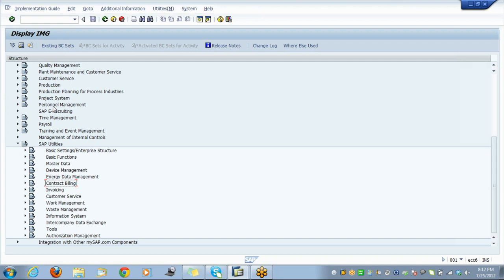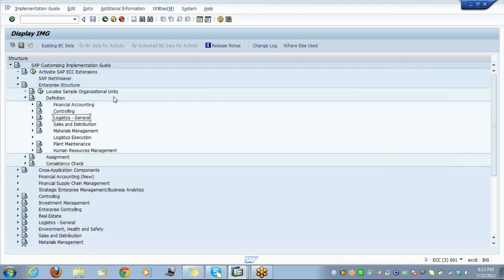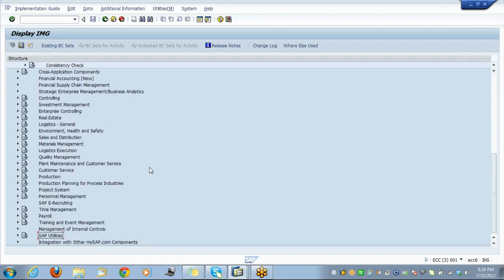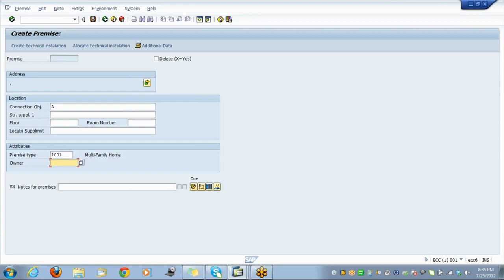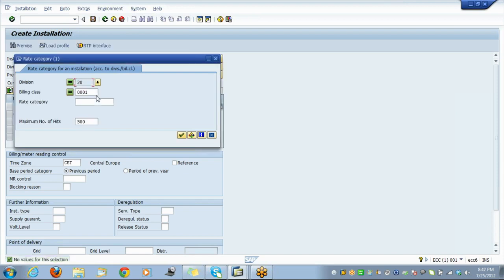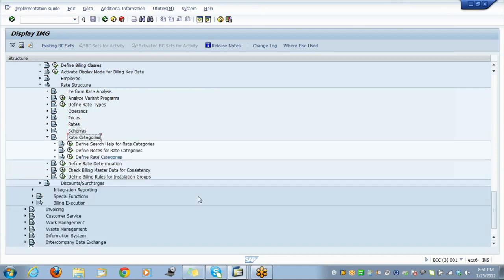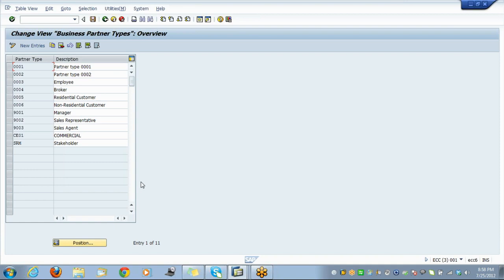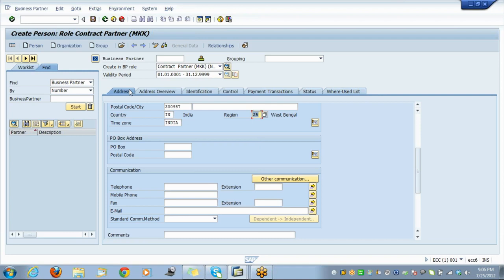Session04 | SAP DEVICE MANAGEMENT TUTORIALS | Device Management & SAP ISU Billing